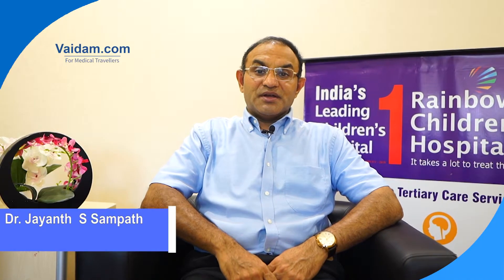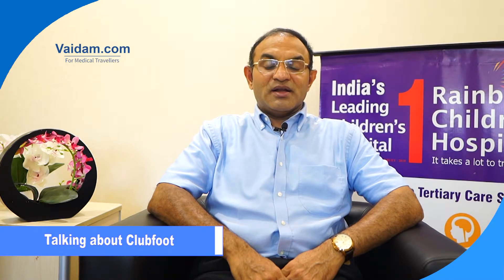Clubfoot - Best Explained by Dr. Jayanth Sampath of Rainbow Hospital, Bangalore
Dr. Jayanth Sampath, Paediatric Orthopedic of Rainbow Hospital, Bangalore, is explaining about Clubfoot. He practices exclusively within the field of Pediatric Orthopedics, managing all orthopedic conditions and fractures in children. He is one of the few orthopedic surgeons in India to use 3D gait analysis for decision making in children with cerebral palsy.

Clubfoot describes a range of foot abnormalities usually present at birth (congenital) in which your baby's foot is twisted out of shape or position. If your baby's clubfoot is severe or doesn't respond to nonsurgical treatments, more invasive surgery may be needed. An orthopedic surgeon can lengthen tendons to help ease the foot into a better position.